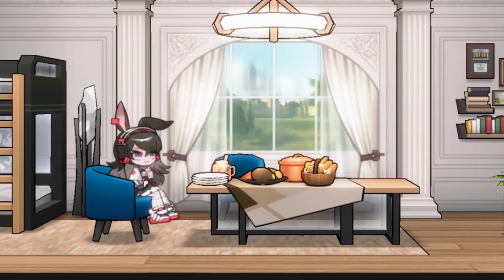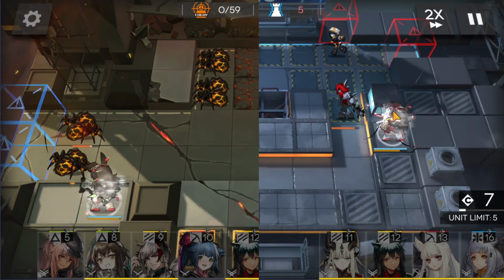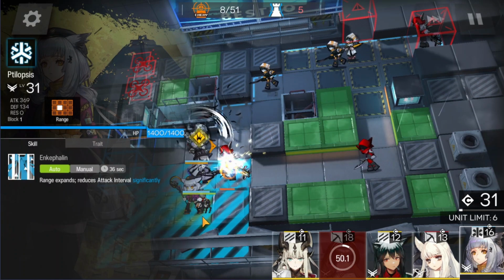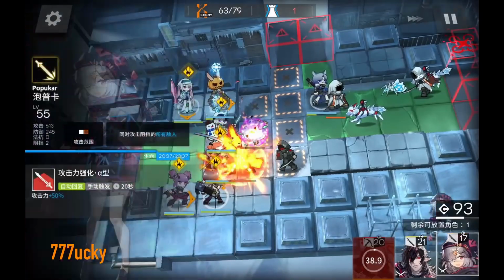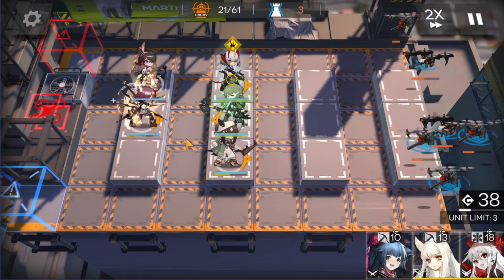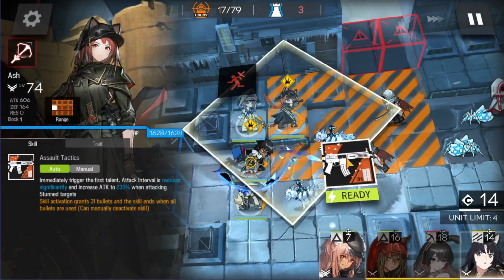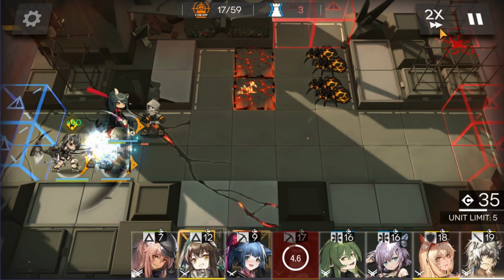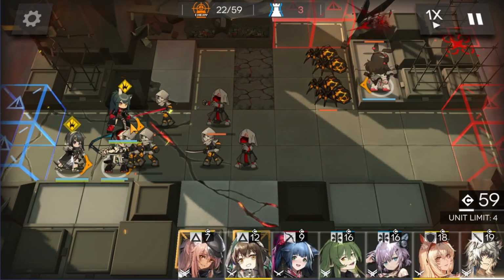April Will DRAIN Your Wallet | Operator Spotlight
April, the operator with the best dripp in Rhodes Island has some unique quirks up her sleeve, which is her ability to redeploy faster than other snipers.

Arknights soundtracks:
Lungmen Bar
Night of Lungmen